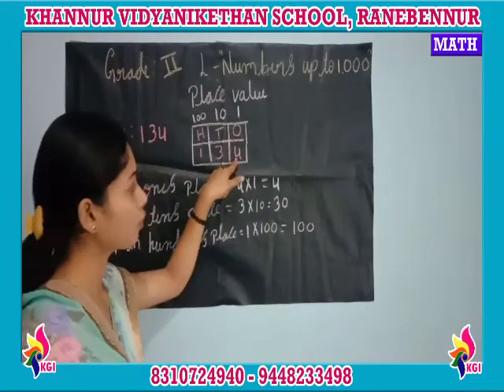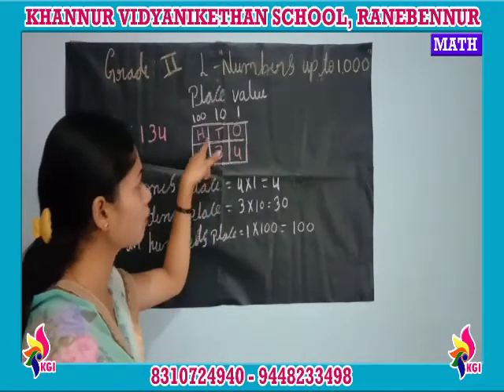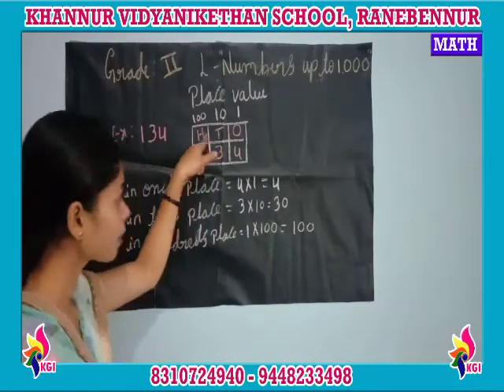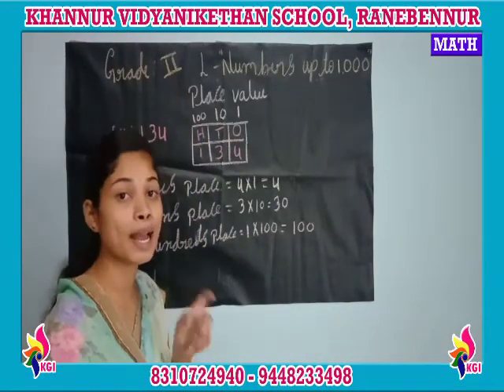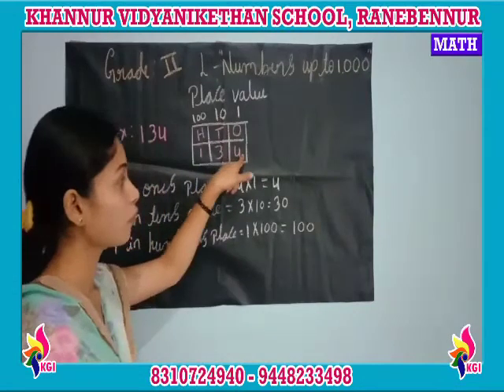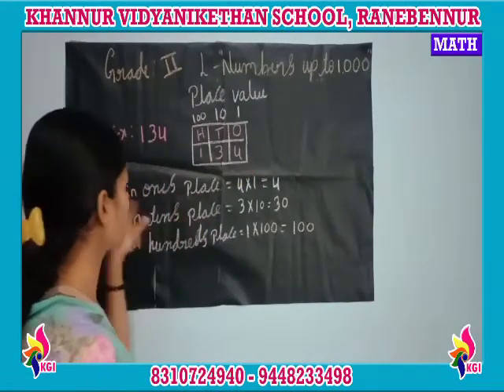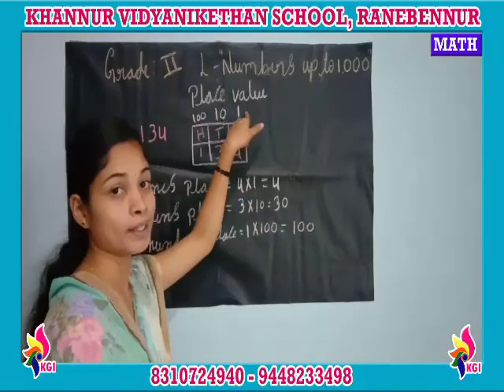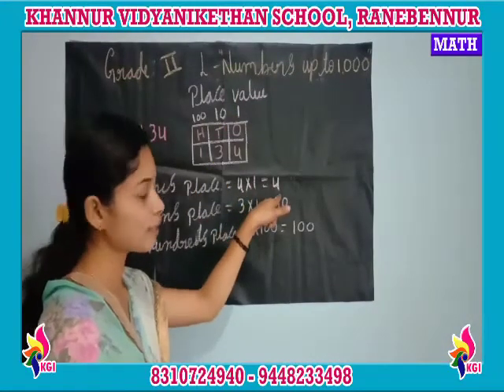Grade II - Mathematics - Lesson 2 - Numbers upto 1000 - Part 8 - 13-08-2020